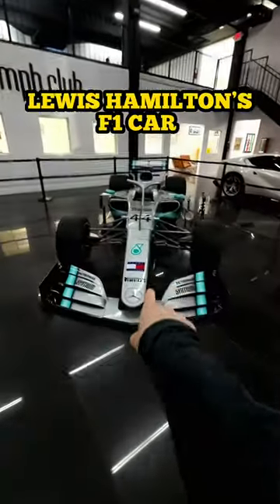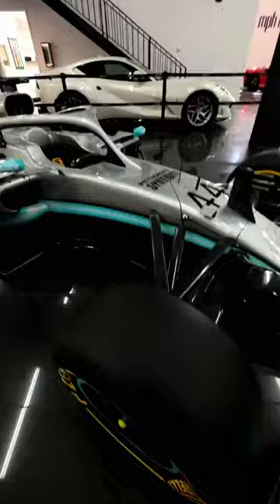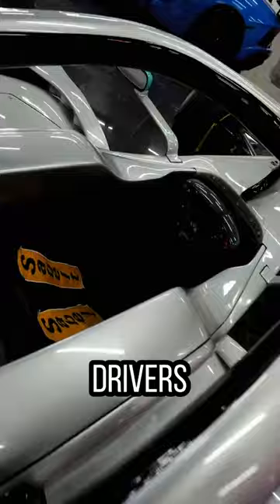It’s Lewis Hamilton’s F1 car!